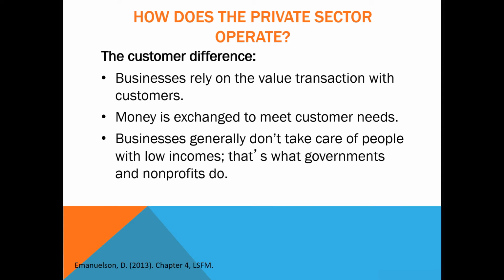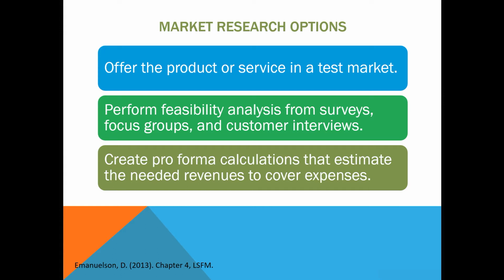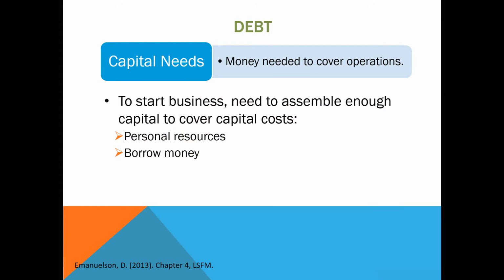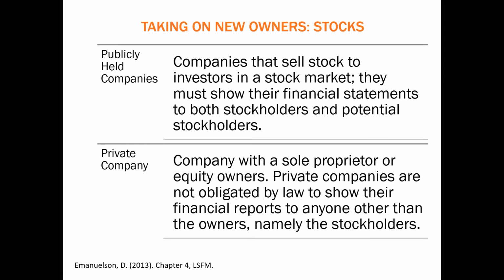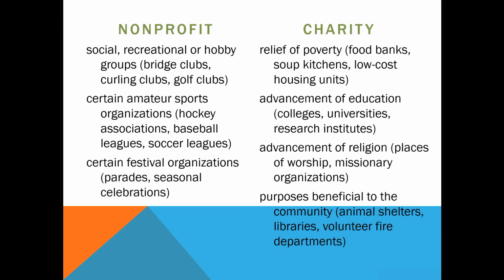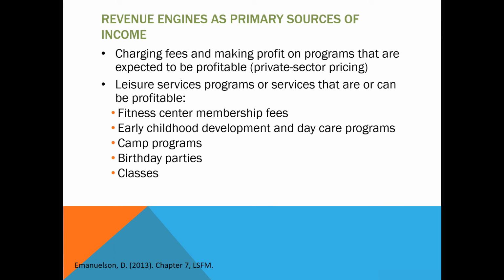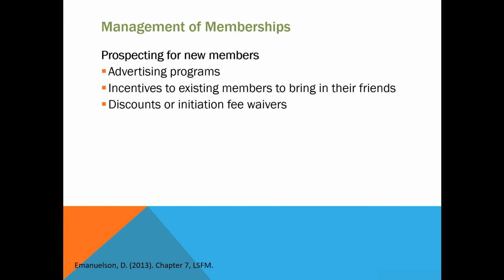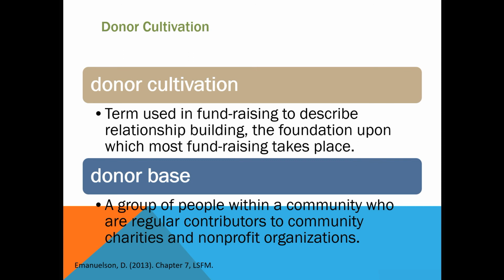3 Sectors Compared Part 1 of 2